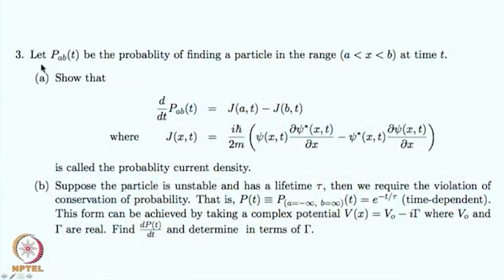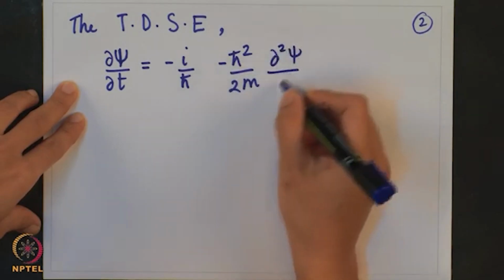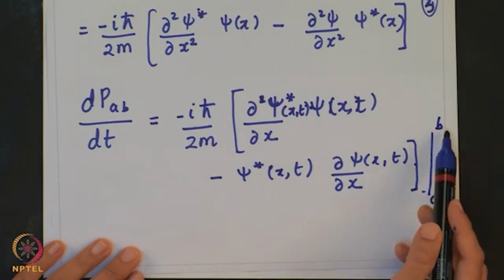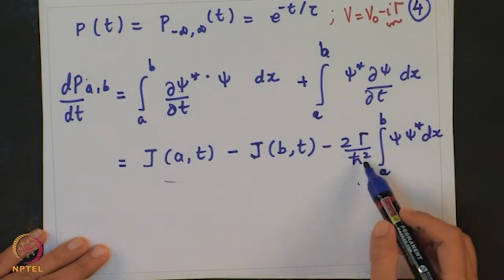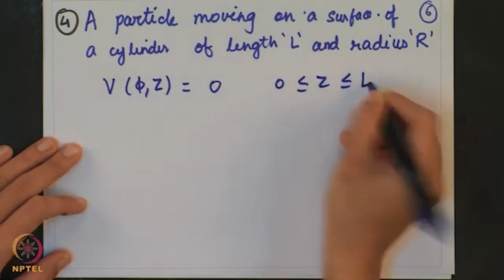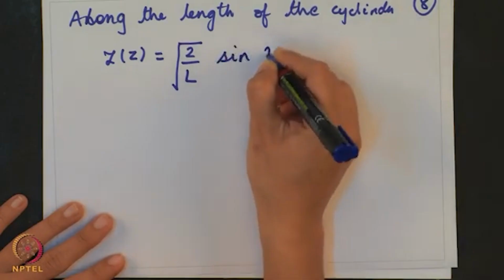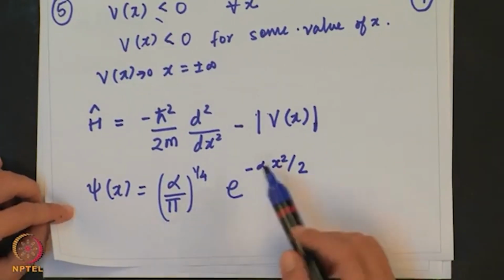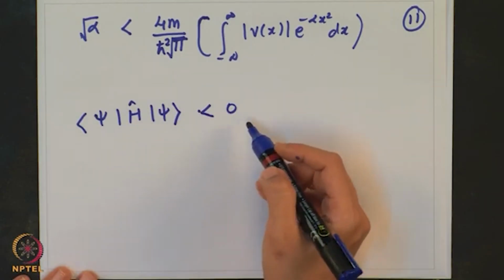Tutorial 1 - Part II